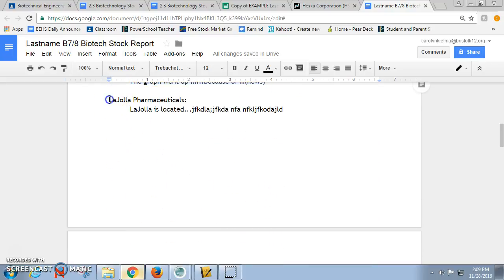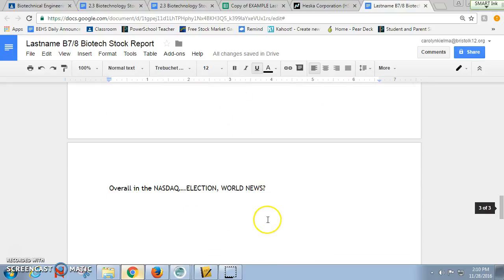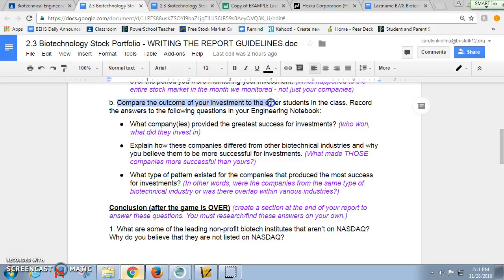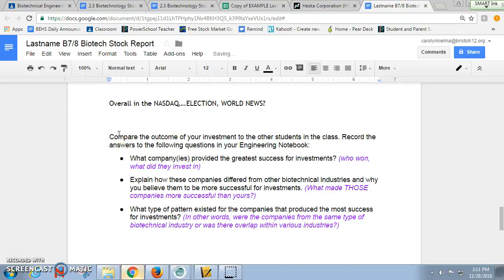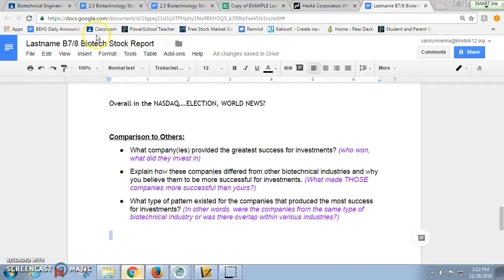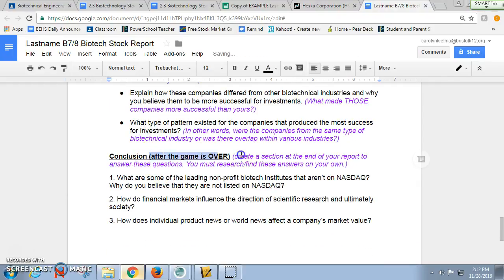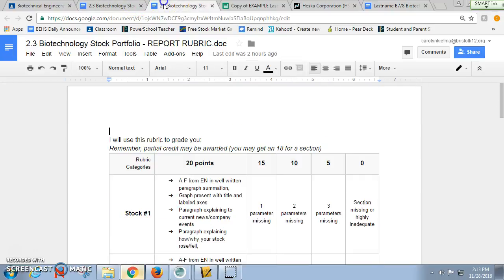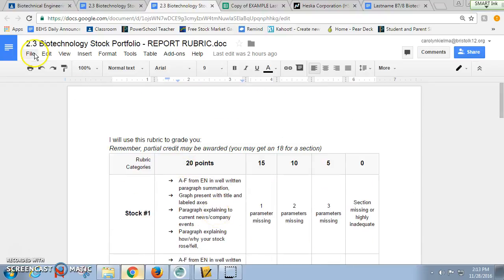How to write the Biotech Stock Report! (Part 2 of 2)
This video will help you earn the last 40 (out of 100) points on the report. Remember to pause/rewind if you need to slow it down!